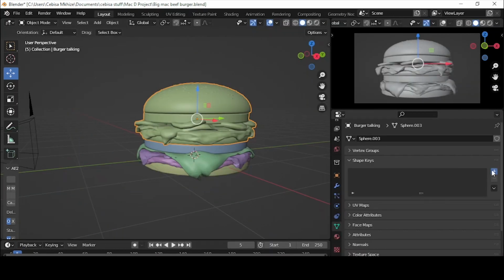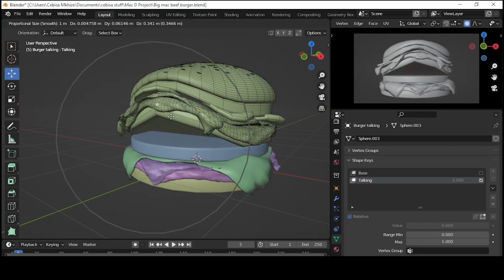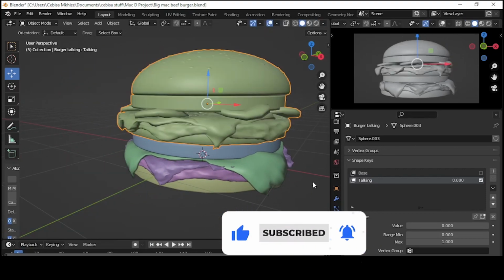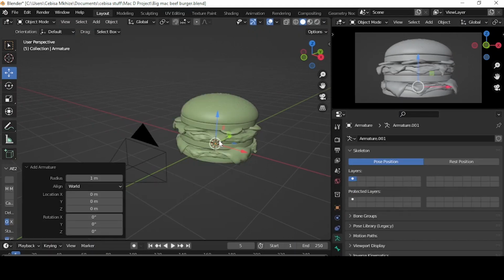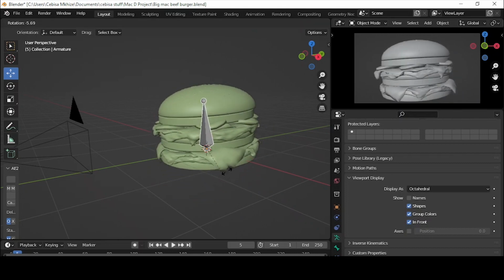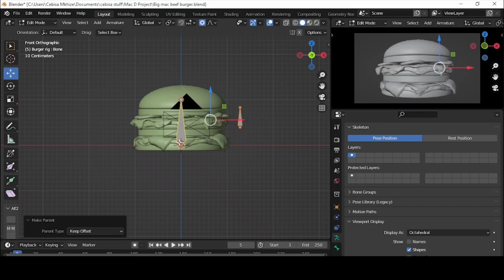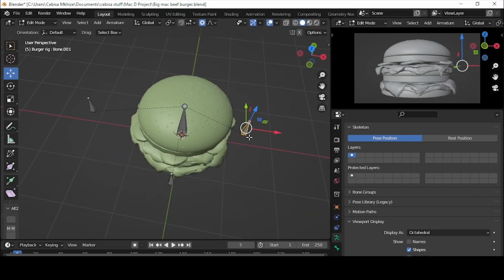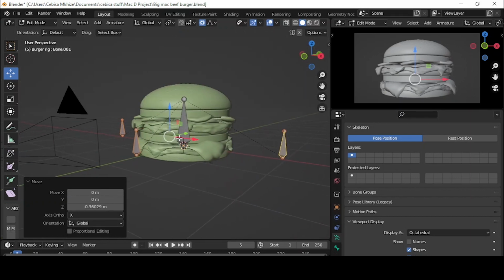How to rig Blender shape Keys creating attach on Rig Part 1 / Blender Tutorials / Blender 4.0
Download the blend file